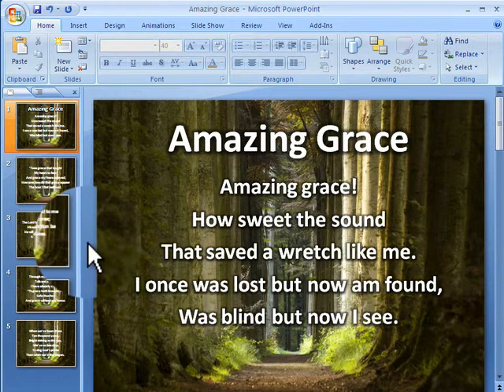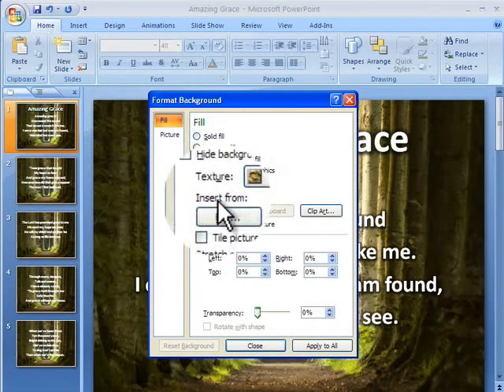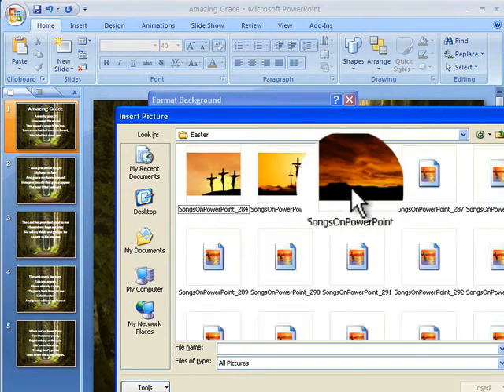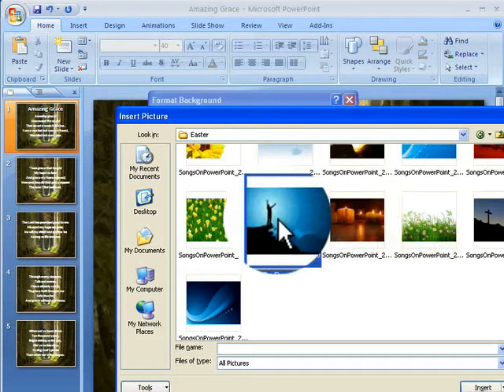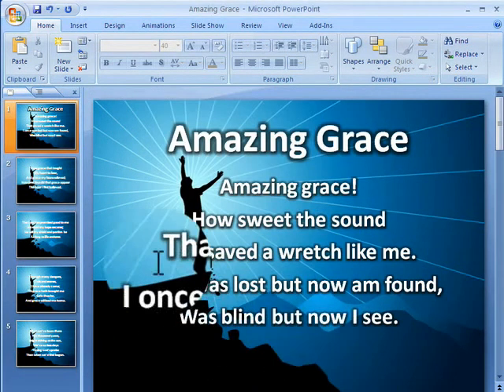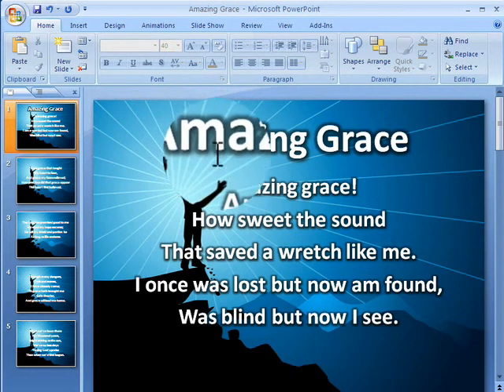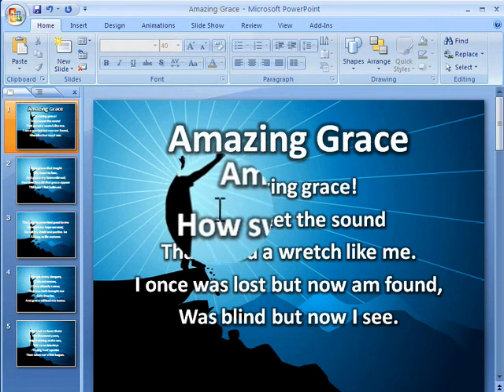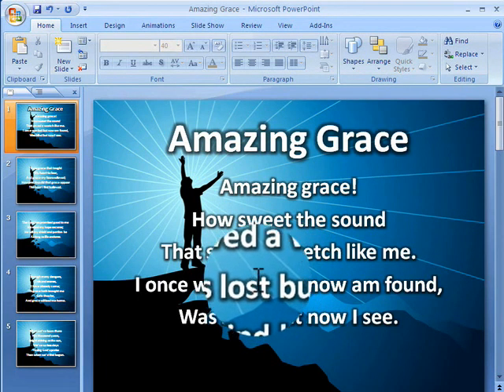Changing Backgrounds In PowerPoint Tutorial by MP [como cambiar imagen de fondo en Powerpoint]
Como cambiar imagen de fondo en Powerpoint Tutorial - Changing Backgrounds In PowerPoint Tutorial